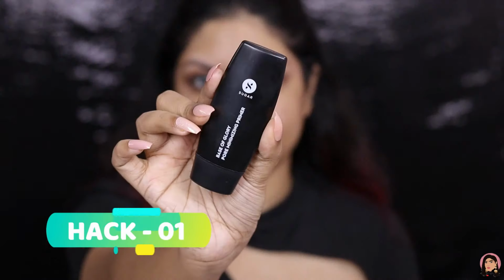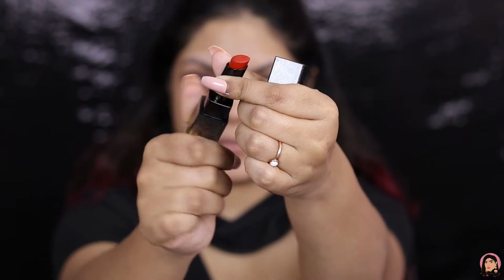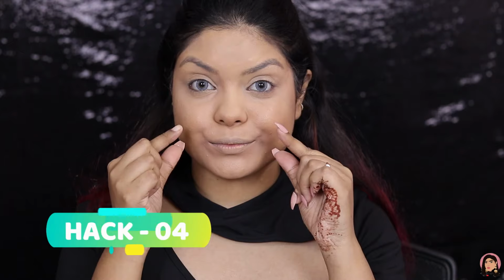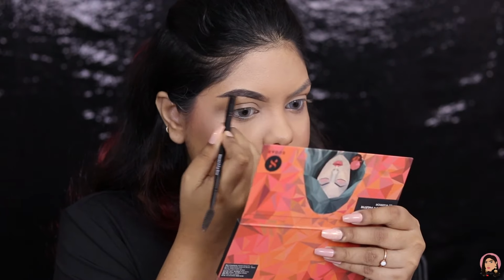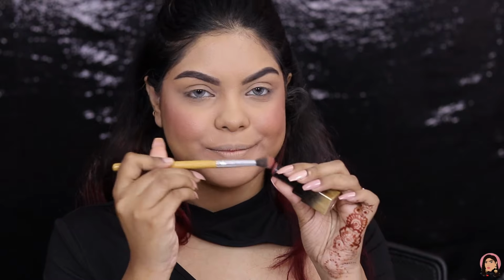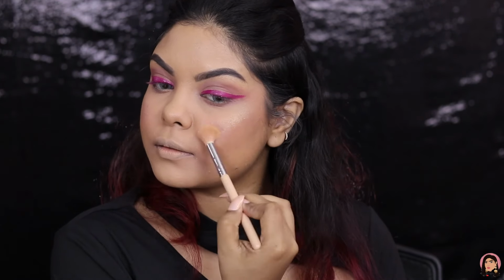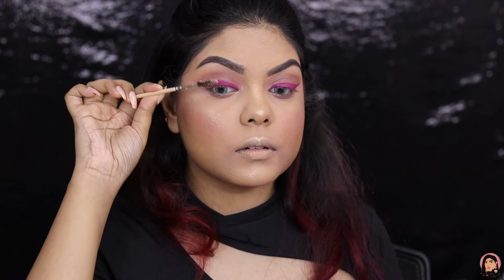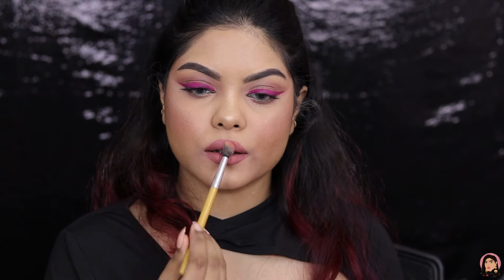TRYING 11 MAKEUP HACKS + B-DAY GIVEAWAY WORTH Rs.15000/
5 lucky winners can stand a chance to win SUGAR goodies worth Rs 3,000/- each.
Rules:
1. Like the video
5 lucky winners will be announced on 22nd Jan

My Equipment -
Camera - Canon 80D
Lens - Canon 50mm
Lights- soft box
Mic- Boya Lapel
Background light- Simpex 270

TAKECARE